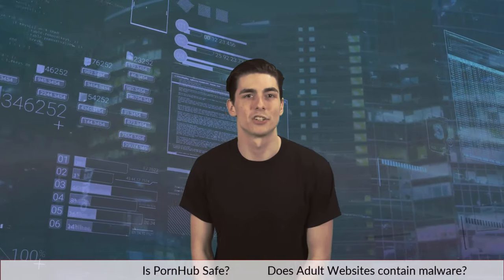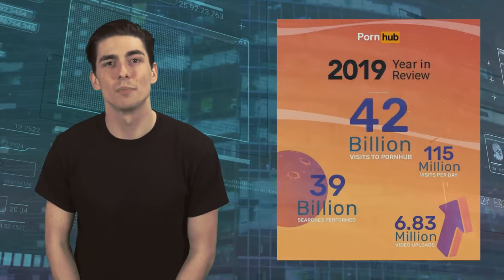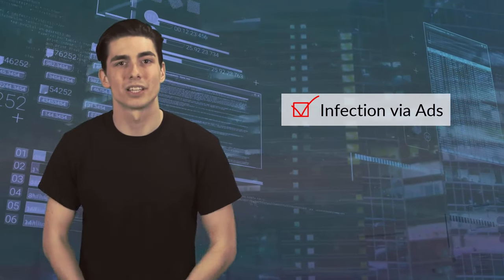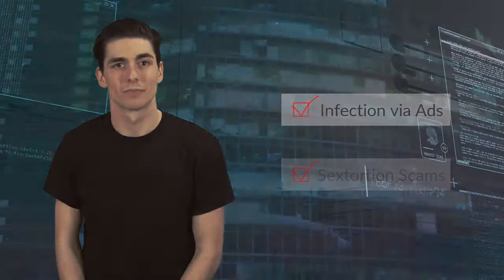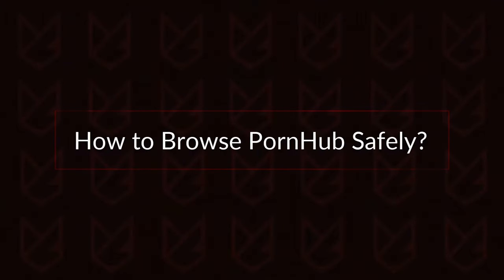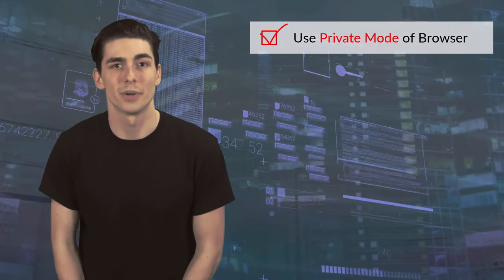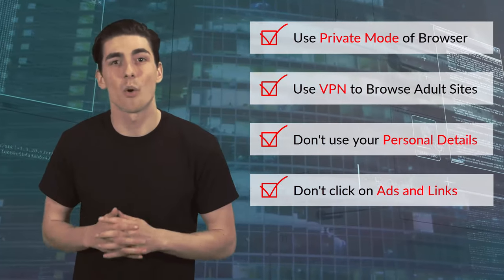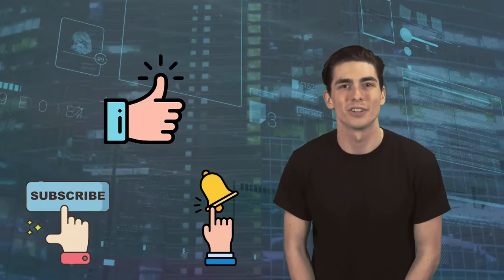Is PornHub Safe? How to Browse Adult Websites Safely?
In this video, you will know is PornHub safe and how to browse adult websites safely. People visiting these websites are concerned whether it’s safe to enter and browse.
Pornhub viruses are a legit risk if you are not careful what you do over there. Same actually goes for other adult websites, not all of which can be termed safe.

We discuss the following points in this video-

Is PornHub safe?
What are the cybersecurity risks on PornHub?
How safe are other porn sites?
How to browse PornHub safely?